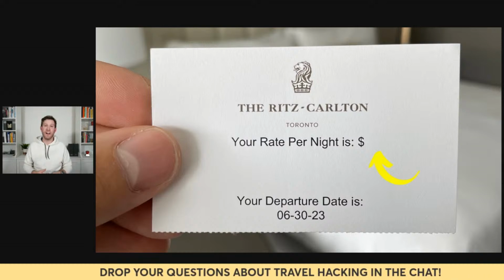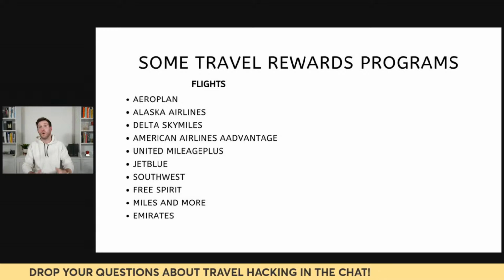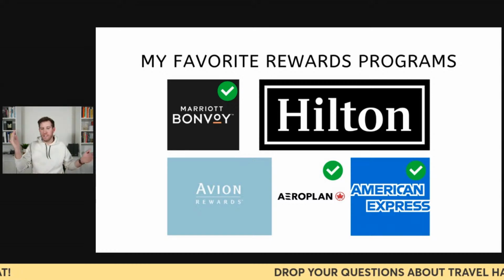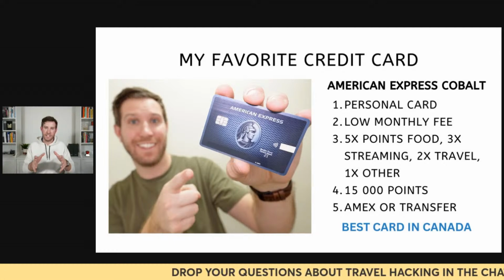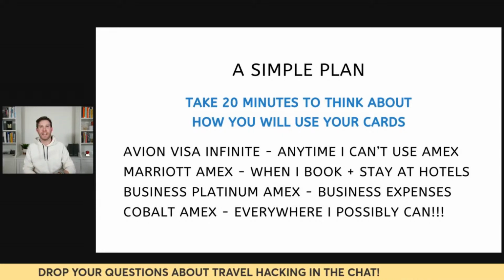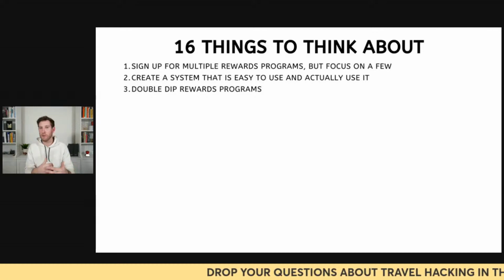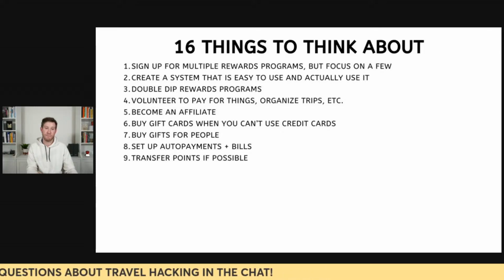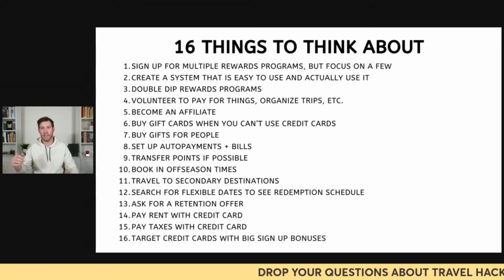The Only Travel Hacking Webinar You Need to Watch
How to BOOK LUXURY HOTELS (The Only Travel Hacking Webinar You Need to Watch) - In this livestream, I share all of my tricks showing you how to book luxury hotels around the world for free as well as answer any questions you have!

My favourite credit cards (Canadian Links with best offers until March 4th, 2024)

Next Steps:
1.

I share my thoughts, opinions, and make my decisions based off of what is right for me. What is right for me might not be right for you. Please consult a professional financial advisor before making any financial decision.

Matthew Josiah
How to book luxury hotels for free
Luxury hotels
How to get luxury hotels for free
Stay in luxury hotels for free